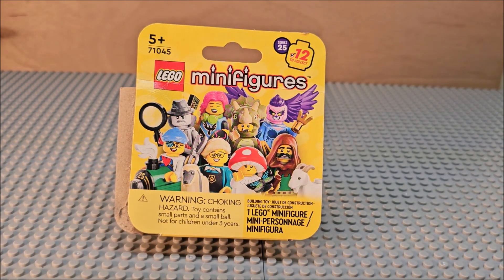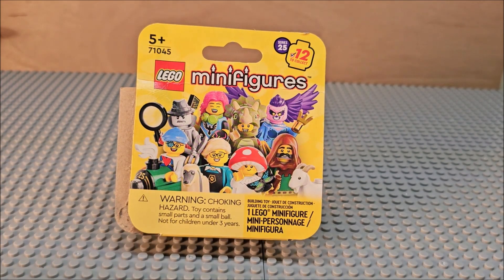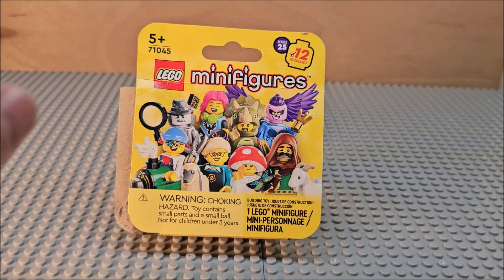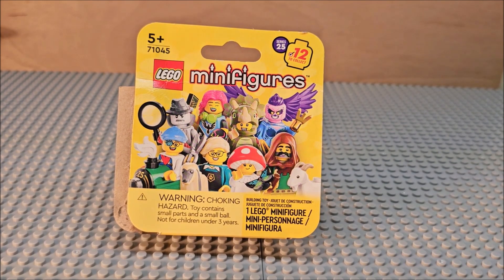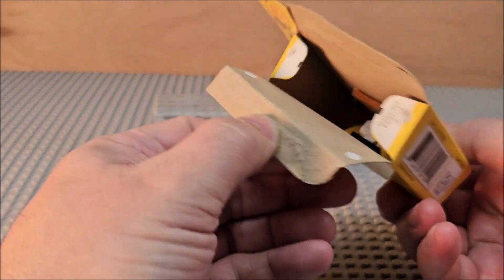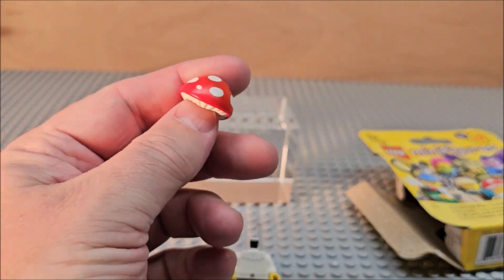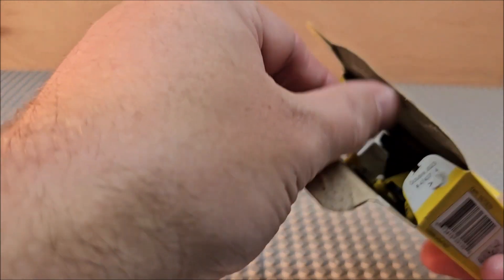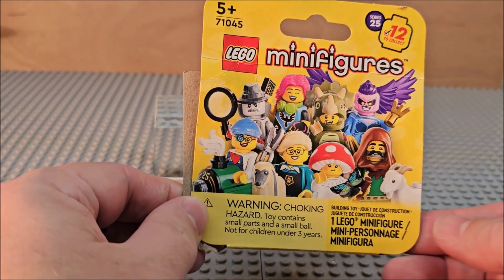Lego Series 25 "Mushroom Sprite" Speed Build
Hi today we are looking at one Lego MiniFigures Series 25 there are 12 figures in the set and one in this box.  I included the list of ones you can find down below.

Triceratops Costume Fan
Sprinter
Film Noir Detective
Train Kid
GoatHerd
Vampire Knight
Pet Groomer
Fitness Instructor
E-Sports Gamer
Mushroom Sprite
Fierce Barbarian
Harpy